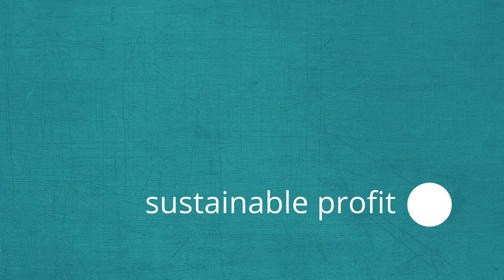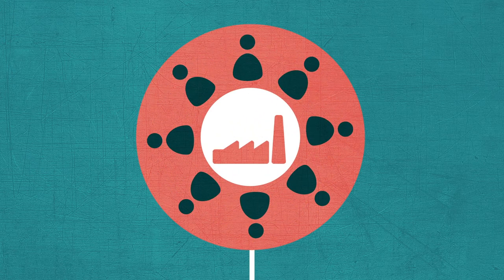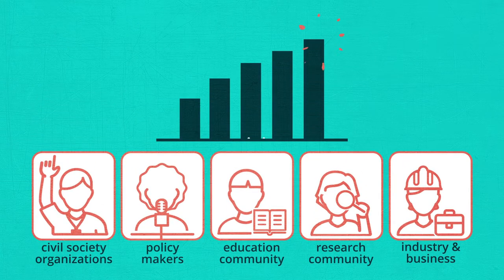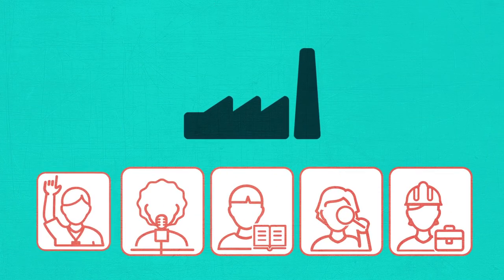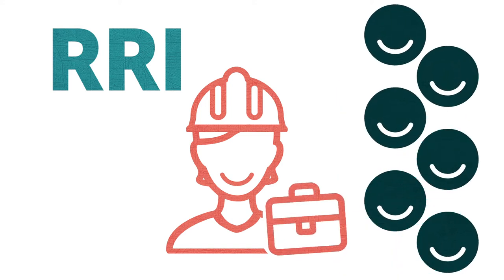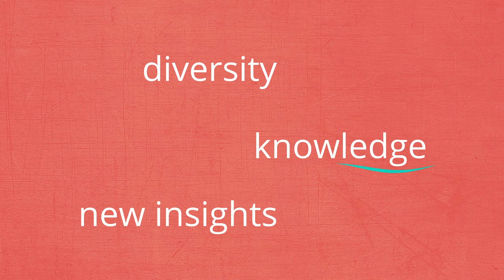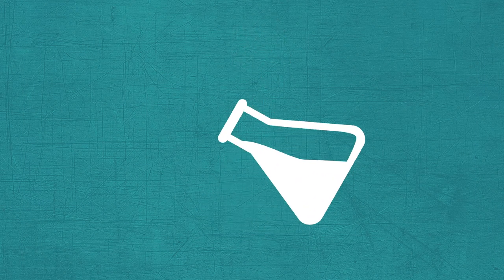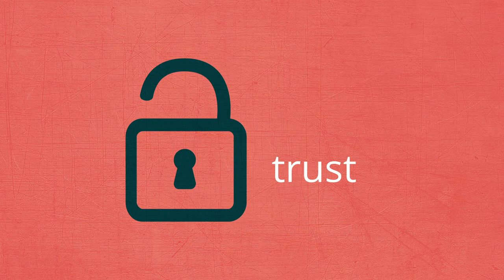RRI for Business and Industry